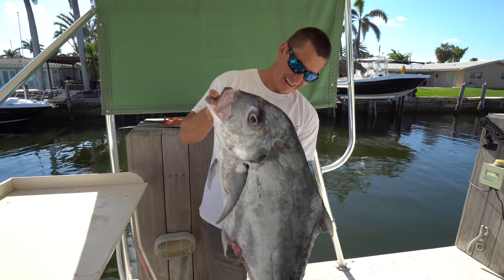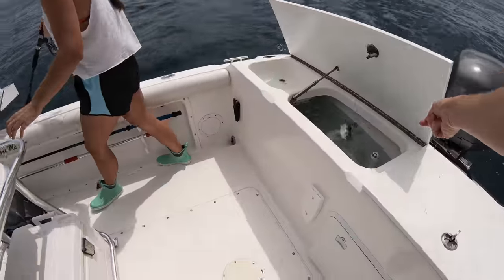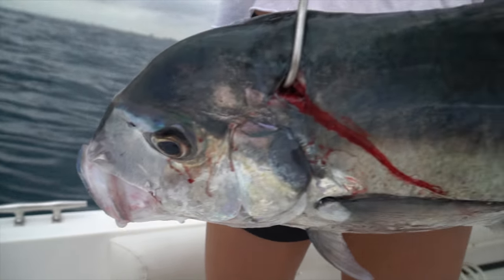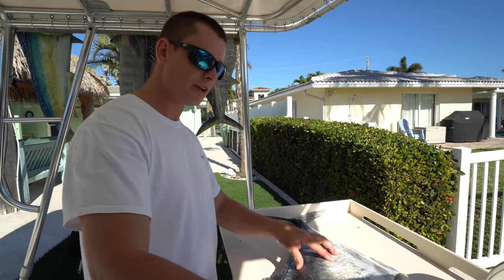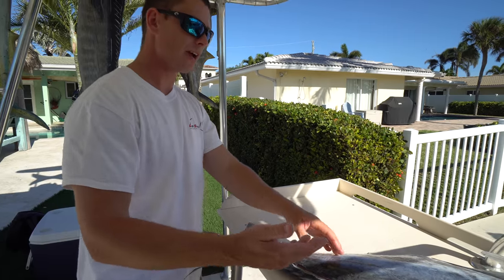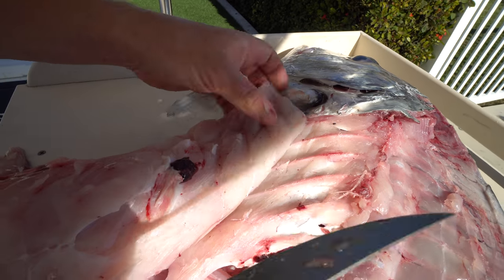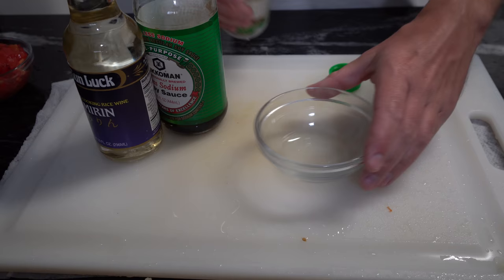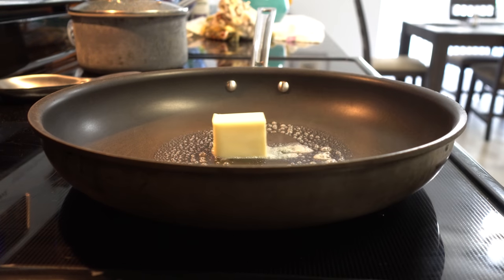GIANT African Pompano! - TROPHY Fish- Catch Clean Cook!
Finally caught my biggest African Pompano while wreck fishing out of Boca Raton, Florida. This giant made for some delicious sashimi, poached fish and can also be used in sushi.I also show how to fillet and clean the AP as well. Enjoy this catch, clean and cook and brace yourselves, meat season is upon us!

Save 10% on ALL Bullbuster Products Use Code "Landshark"

Mustad 3X Circle Hooks

Save 10% on Connley Rods. Code "Landshark" for online, email and phone orders.